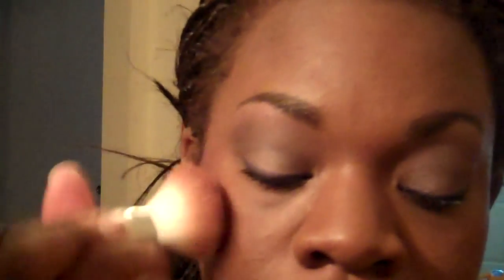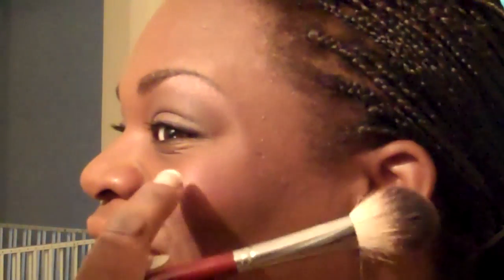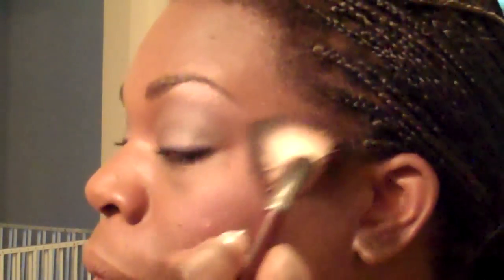HowTo Apply Blush... a quick tut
Rememeber to always have fun will your makeup!!
Here are some links for you all!!